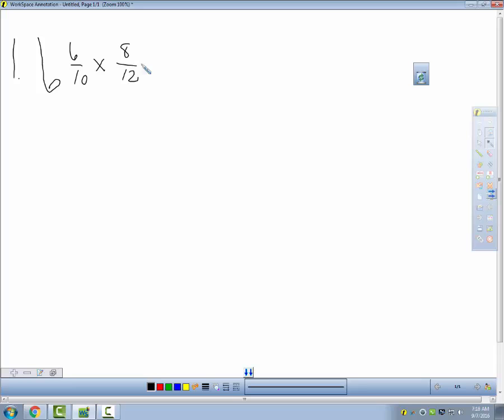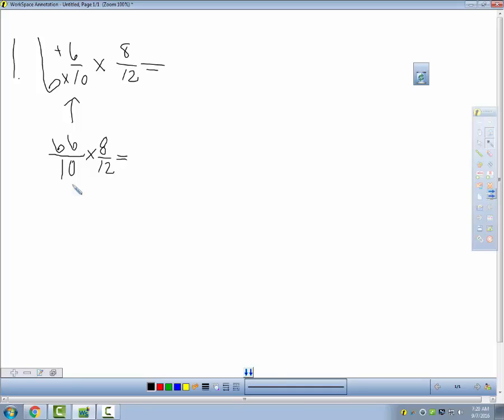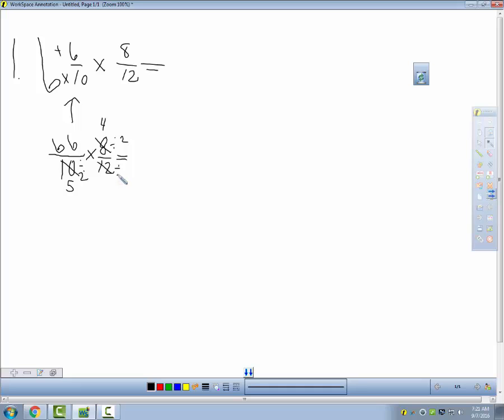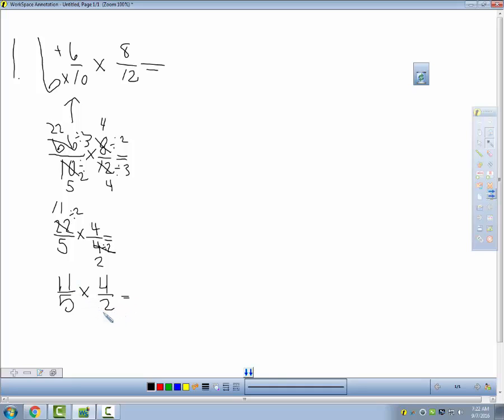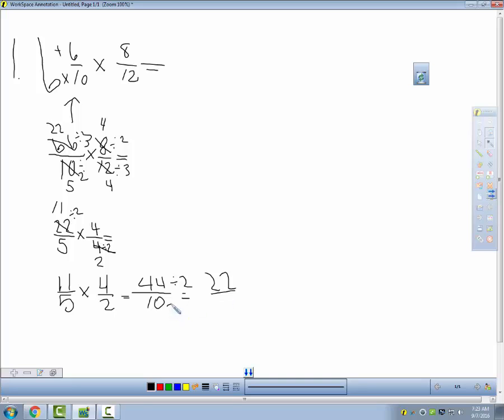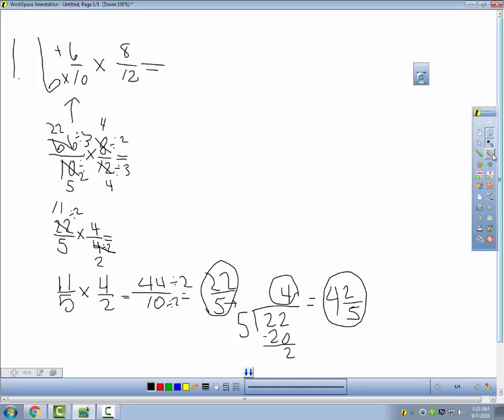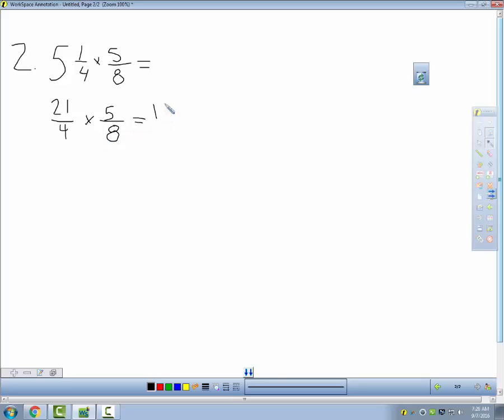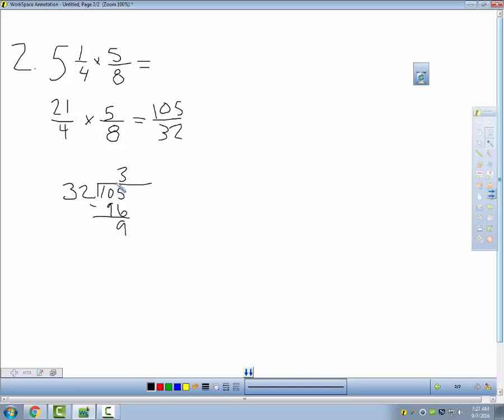Multiplying Mixed Fractions